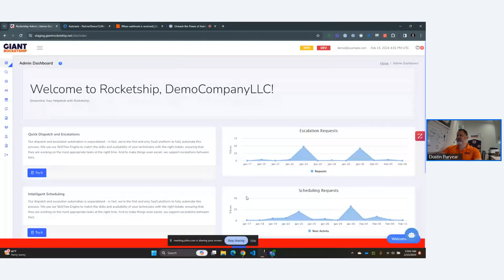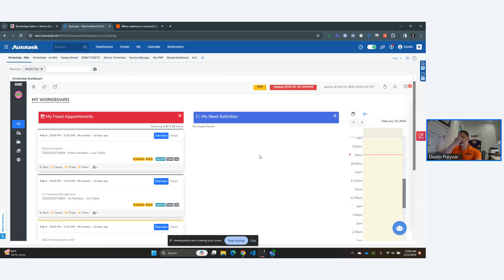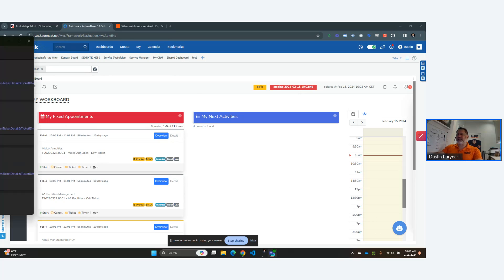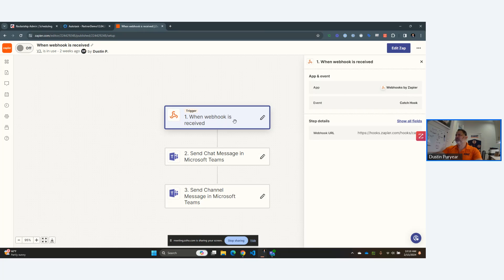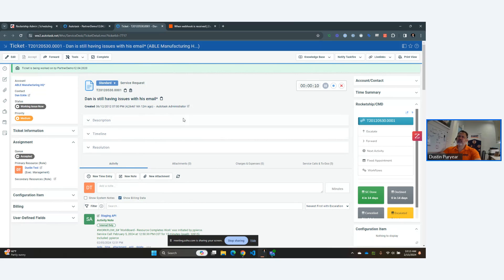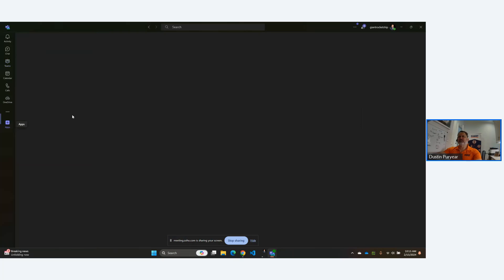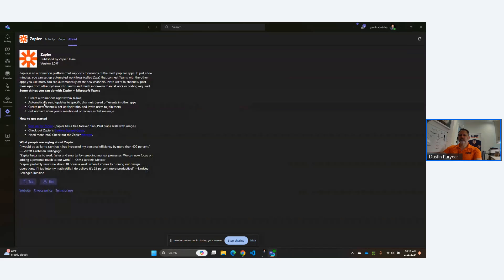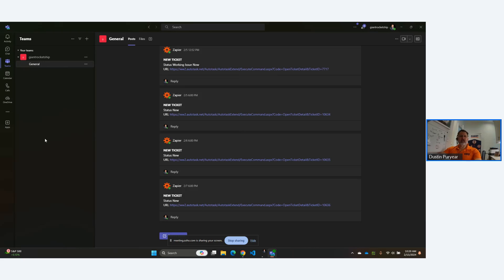How to send Autotask Ticket Notifications to MS Teams (Zapier) - February 15, 2024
Learn about how to create an automation to send Autotask Ticket Notifications to MS Teams and level up your automation game.

This is the latest episode of: Unleash the Power of Autotask with Dustin Puryear's Expert Office Hours for Autotask.